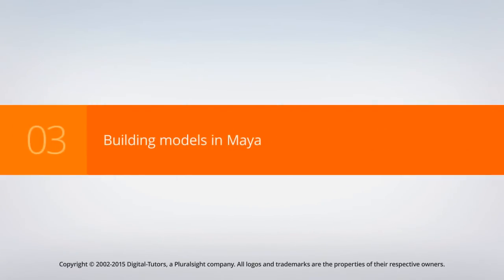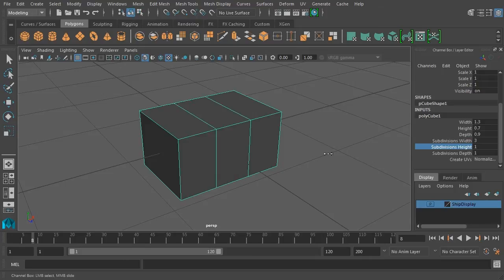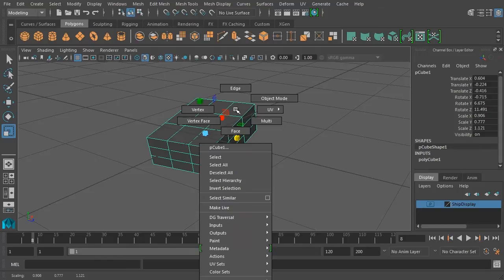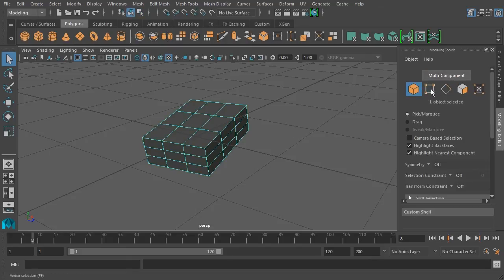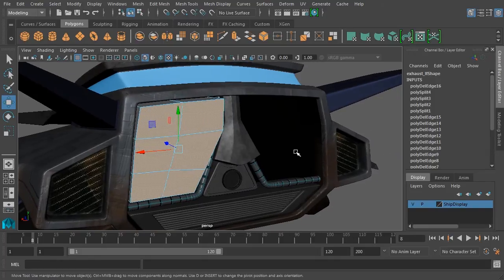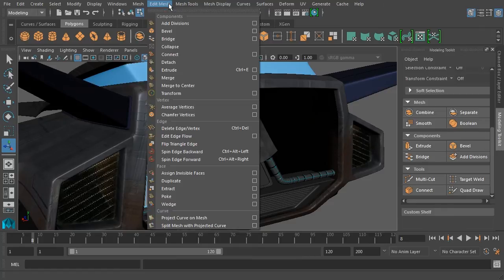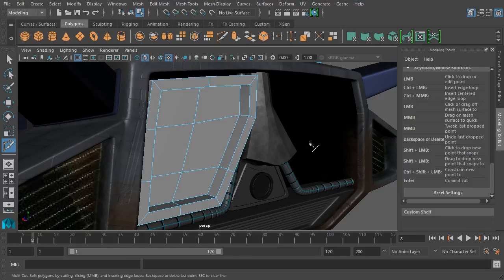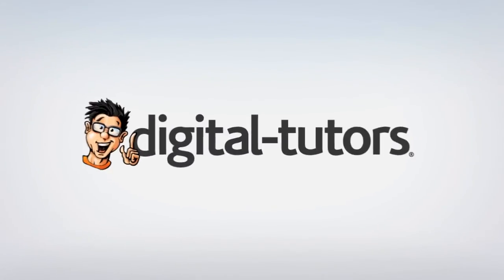Exploring Maya 2016 - 03 - Building models in Maya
Next we'll take a look at how to work with 3D models and you'll learn about some of Maya's modeling tools and workflows.